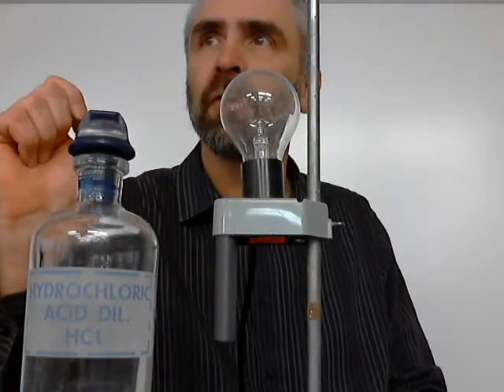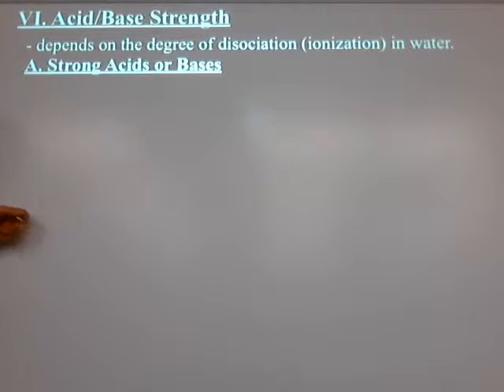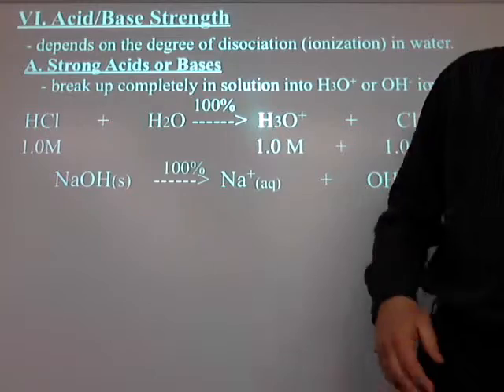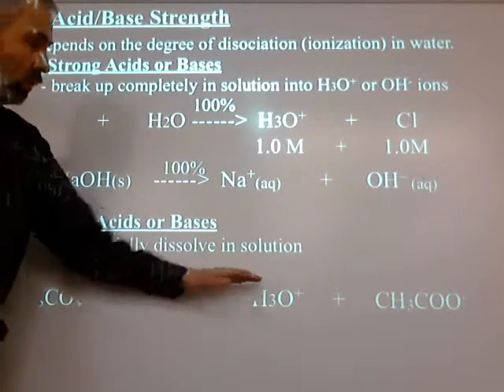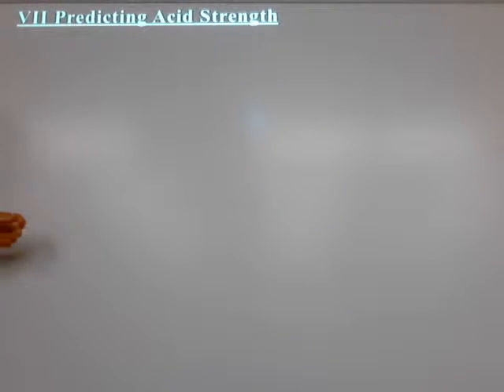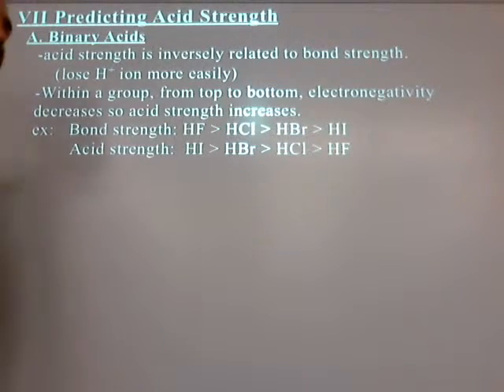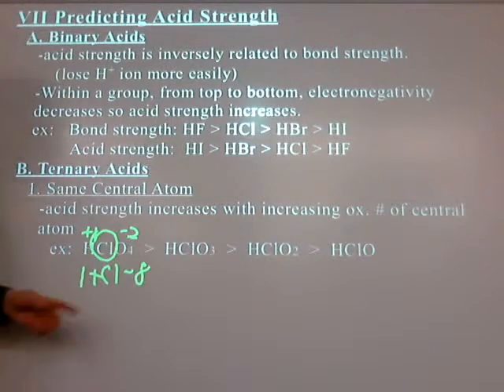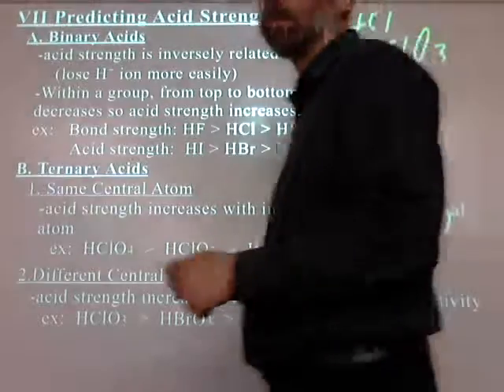Ch.15.7-Acid base strength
How to predict acid base strength.